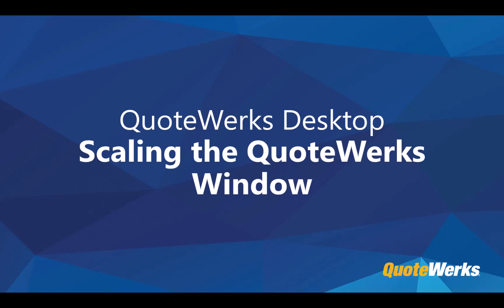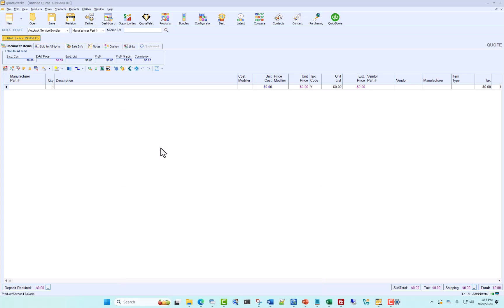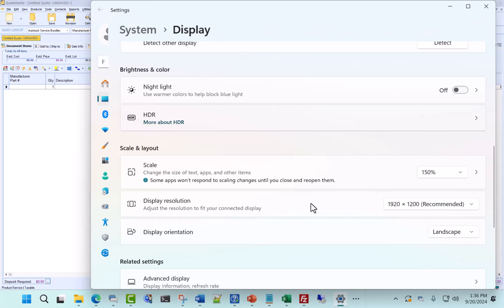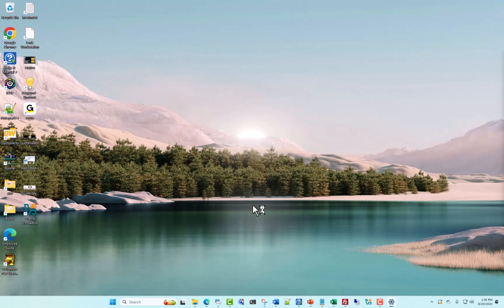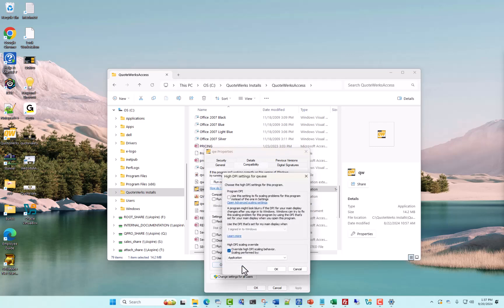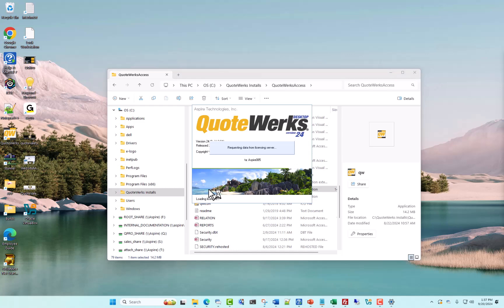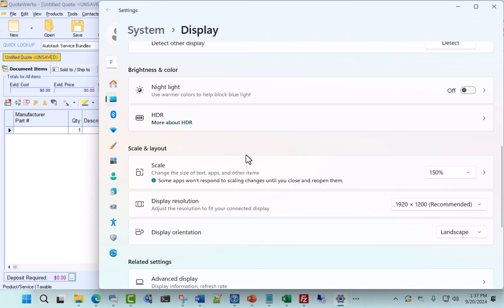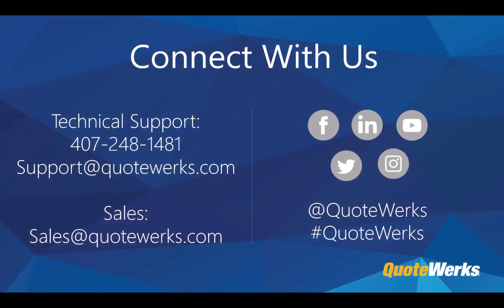Scaling the QuoteWerks Window in QuoteWerks Desktop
Many Windows users take advantage of display scaling to increase the scale of text, icons, applications, and more in the Windows operating system. This video reviews how you can adjust application settings in Windows to allow the QuoteWerks window to adhere to scaling settings.